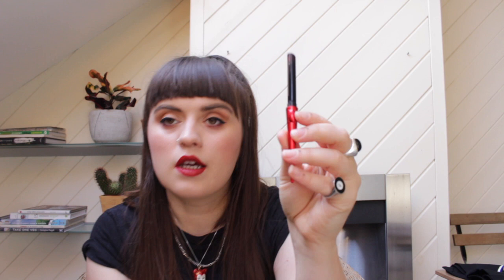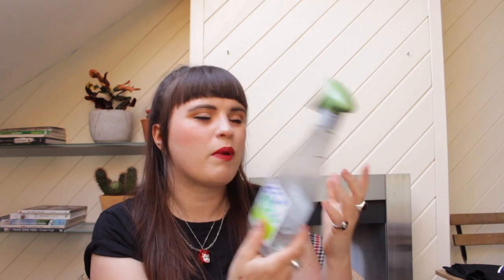Recent Favourites! | Alice Thomas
Hello my sweet bebeeeez, I hope you're all doing a-okay - I have missed you! I thought to get back into the swing of things I'd do a wee round up of all my favourite things from the last 6 months (WHERE is this year going?!)

I have a podcast too which you can listen

Products Mentioned:

Hourglass Confession Lipstick in Red 0
Glossier Generation G Lipstick in Leo
Revolution Beauty Soap Brow
Beauty Pie SuperBrow Colour Pomade in Ash Brown
OPI Nail Varnish in Red Lights Ahead, Where?
Lucy McCall Red Leopard Pendant
Kristin Ess Working Texture Spray
The Ordinary AHA + BHA Peeling Solution
The Essence Vault Eau de Parfum in 444
Ecover Surface Cleaner Multi-Action in Lemongrass and Orange
Queens of the Stone Age ...Like Clockwork
Secret Project Number 2!